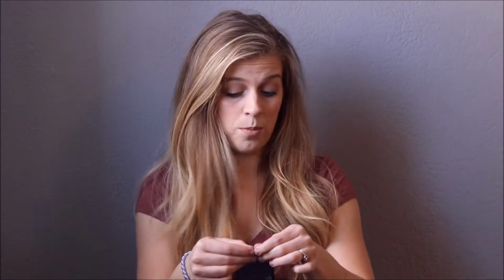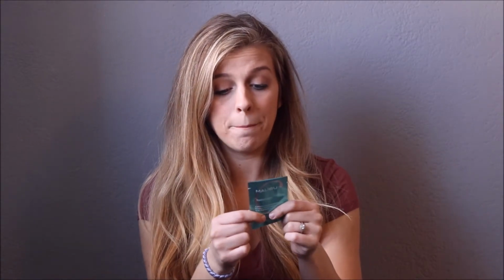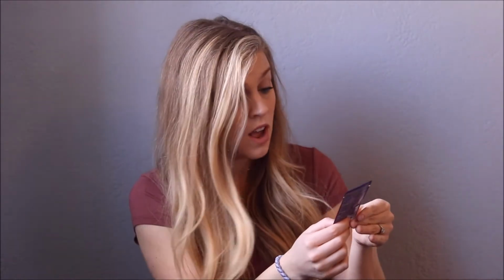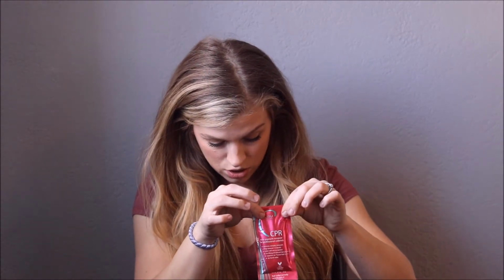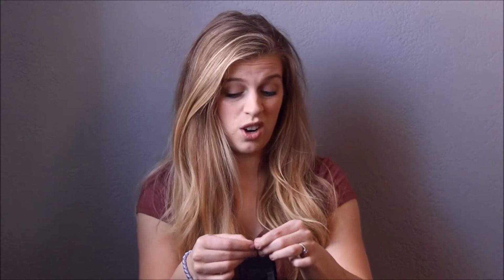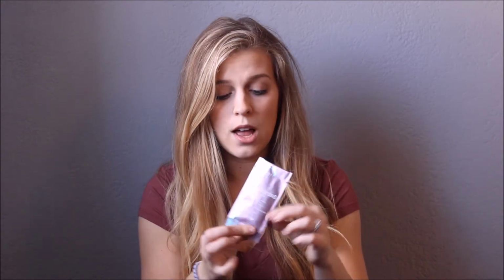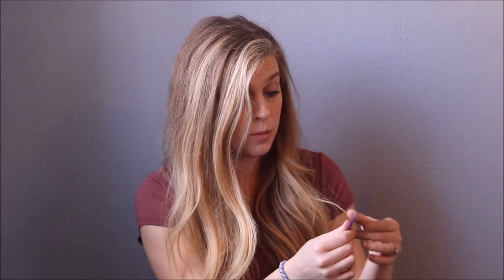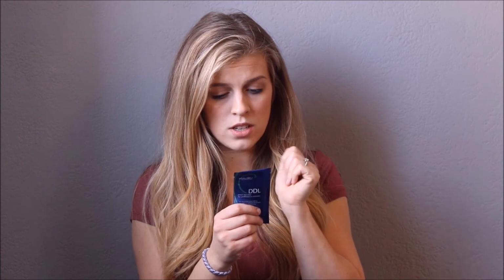Malibu C Foil Packets Review | Lisa Huff Hair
Hey beauties! In this video I talk about a lot of Malibu C products. Specifically all of the foil packets. Majority are treatments and a few are wonderful tools for colorists. To learn more about Malibu C check out their

e m a i l  m e  f o r  b u i s n e s s :

XO
Lisa